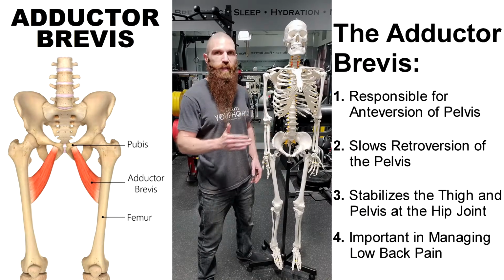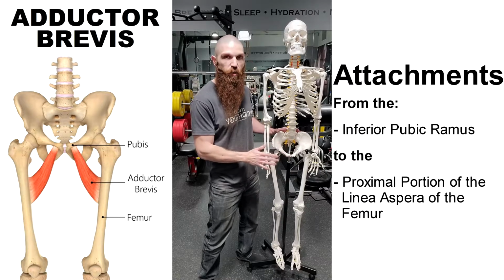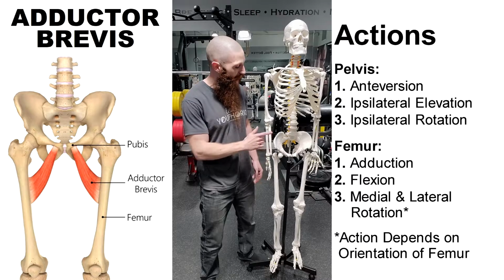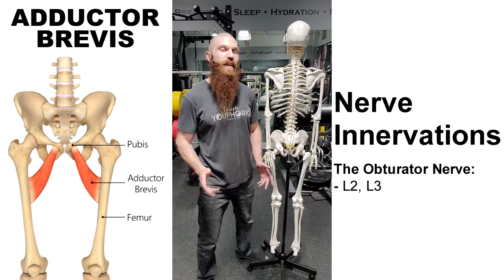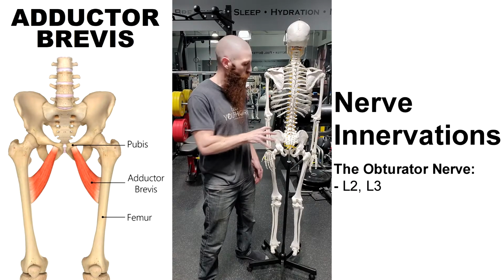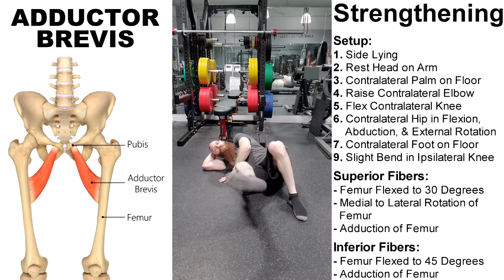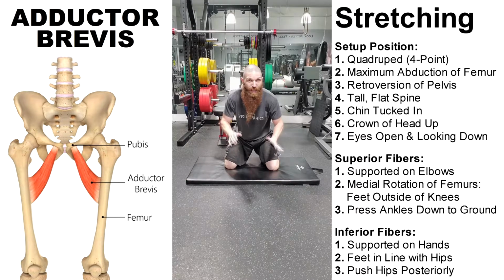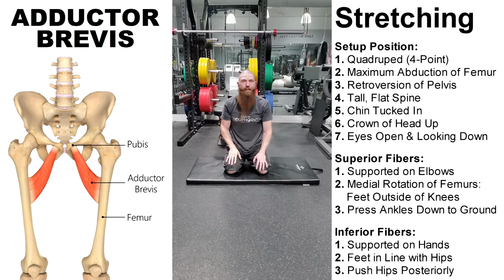THE ADDUCTOR BREVIS MUSCLE: Skeletal Anatomy, Muscular Anatomy, Nerve Innervations, and Exercises!!!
Want to learn about the Adductor Brevis muscle??? Holistic Health Coach, Stephen Daniele, breaks down the Skeletal Anatomy, Muscular Anatomy, and Nerve Innervations for the Adductor Brevis muscle and demonstrates some Strengthening Exercises, Myofascial Stretching Exercises, and ELDOA Exercises for the Adductor Brevis Muscle!!!

To find an ELDOA Practitioner in your area or to register for certification

⏰TIMESTAMPS⏰
0:00 Preview of the Adductor Brevis Anatomy
0:20 The Adductor Brevis Muscle
1:11 Skeletal Anatomy of the Adductor Brevis Muscle
1:46 Muscular Anatomy of the Adductor Brevis Muscle
2:26 Nerve Innervations for the Adductor Brevis Muscle
3:06 Strengthening Exercises for the Adductor Brevis Muscle
3:58 Myofascial Stretching Exercises for the Adductor Brevis Muscle
4:44 ELDOA Exercises for the Adductor Brevis Muscle
5:31 Thanks for Tuning In. Please Like, Share, Comment, and Subscribe!!!